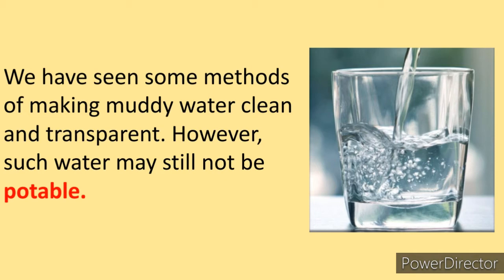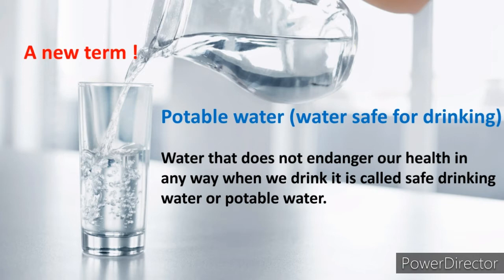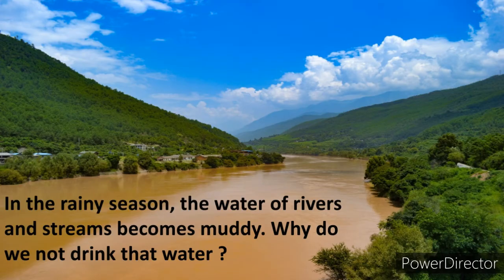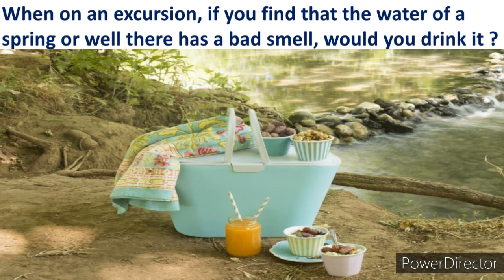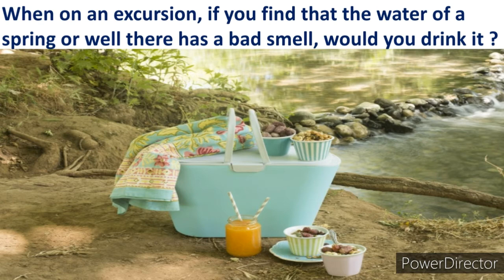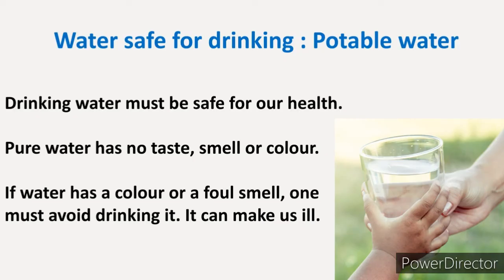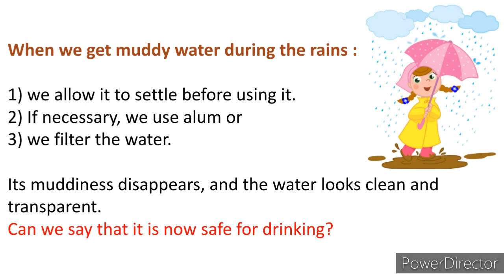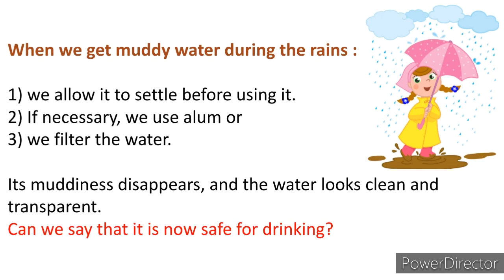Lesson No 4. Water Safe for Drinking (4th Std) - Part 6